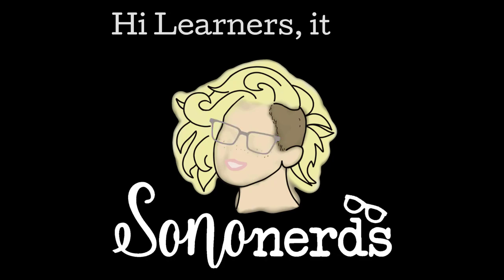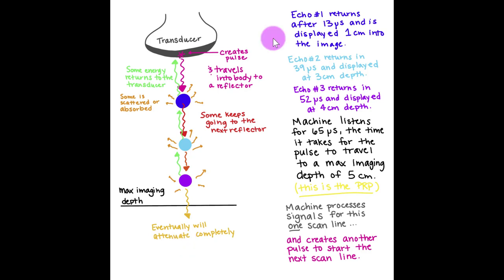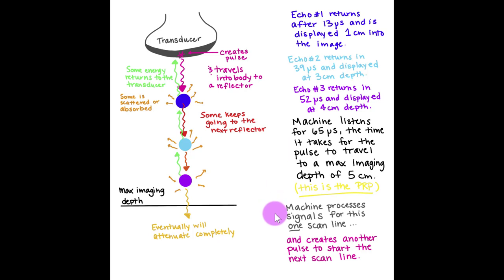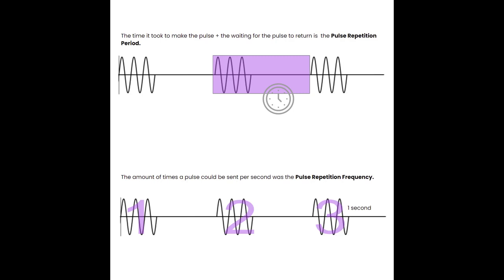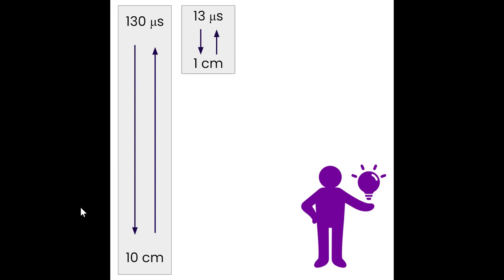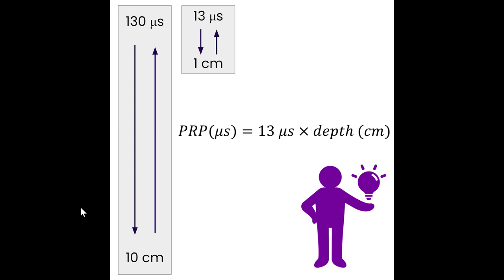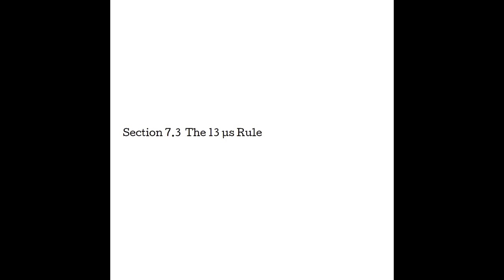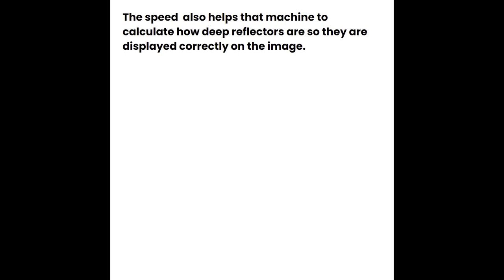Ultrasound Physics with Sononerds Unit 7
Hi learner! Are you taking ultrasound physics,  studying for your SPI or need a refresher course? I've got you covered! This is part 7 of 25 of a whole college focused course - not just a review!.

Table of Contents:

00:00 - Introduction
03:16 - Section 7.2 PRP & PRF Again
04:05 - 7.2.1 PRP & PRF New Formulas
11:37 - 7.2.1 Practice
23:10 - Section 7.3 The rule
34:48 - Summary & Outro